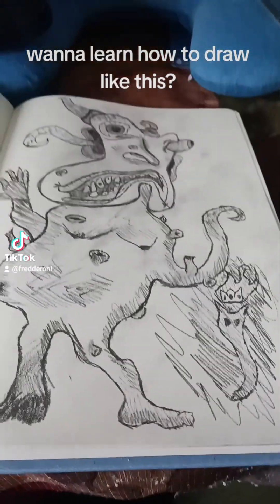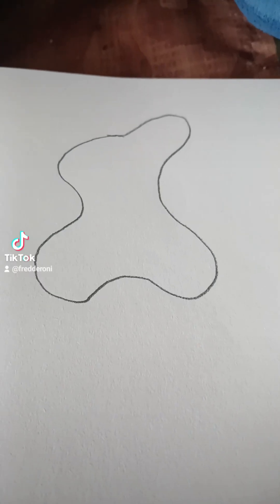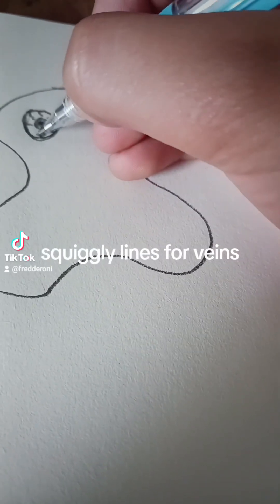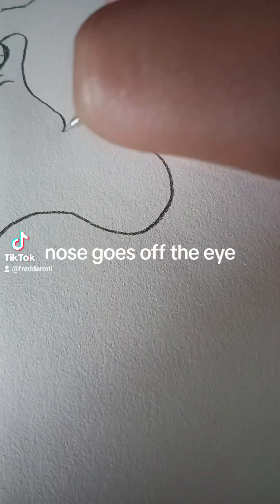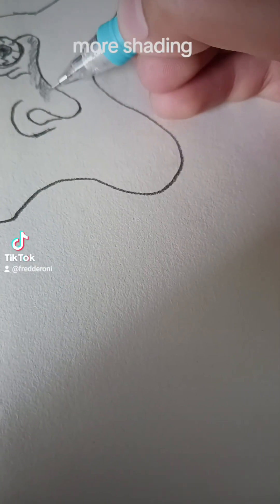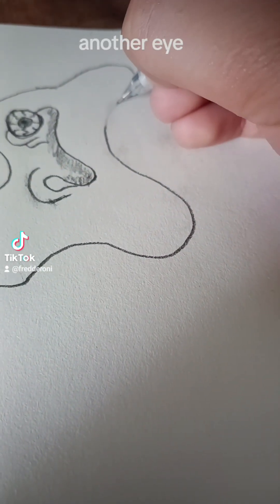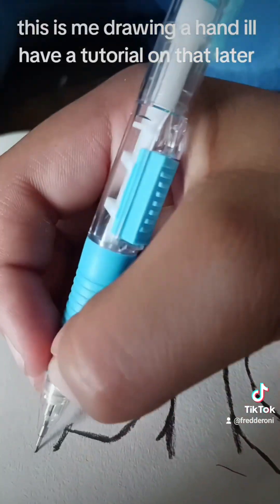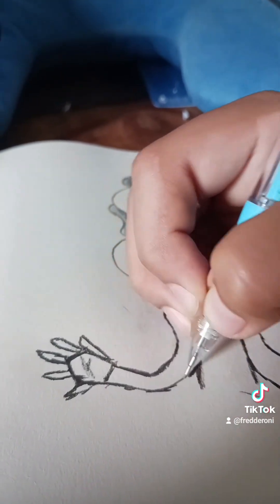my first art video